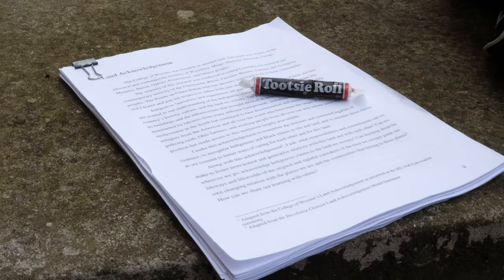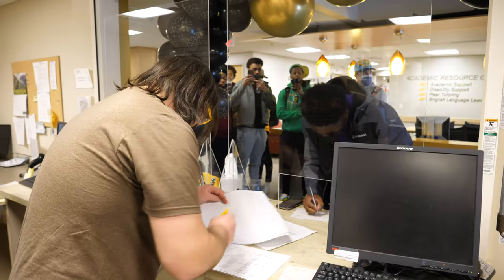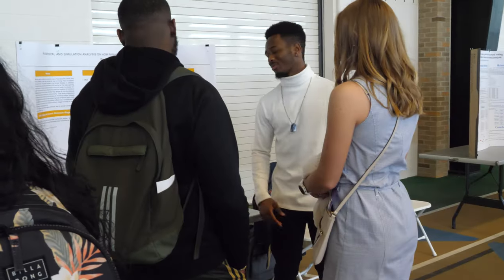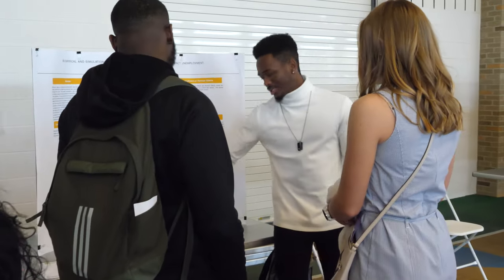What is I.S. at The College of Wooster?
Independent Study is what help makes The College of Wooster so unique. Follow along as our Scots make their way through the exciting journey of I.S. during their final year at Wooster.